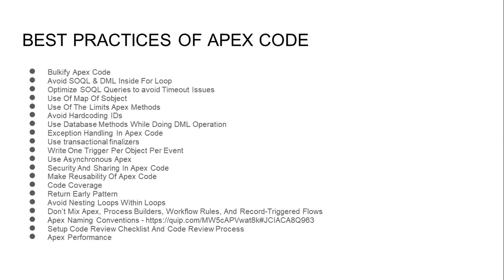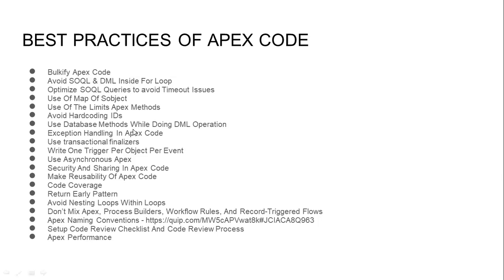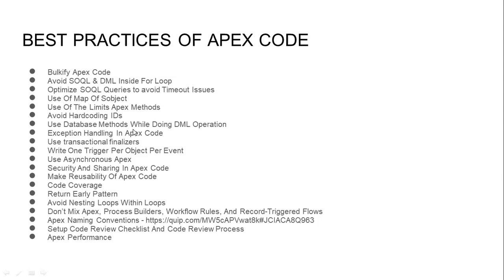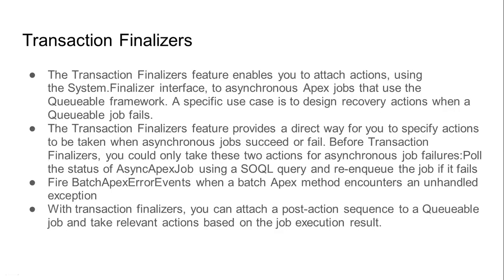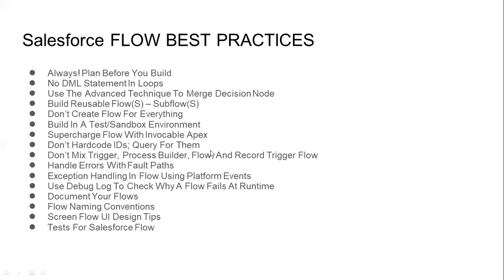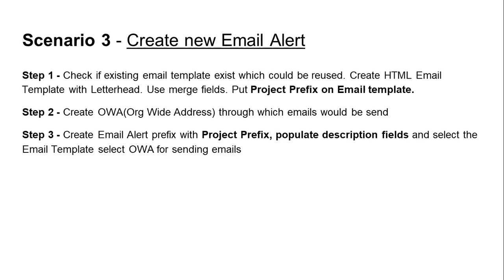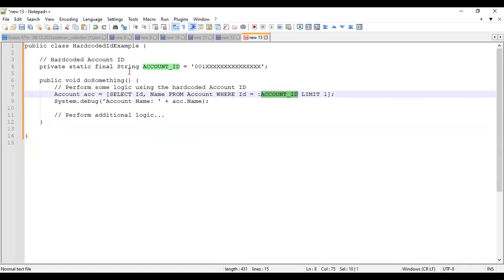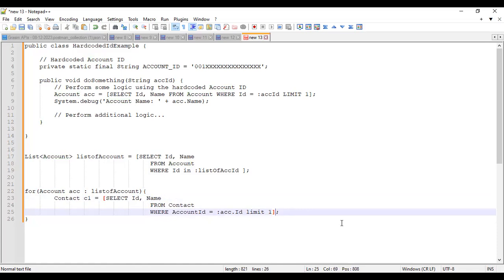BEST PRACTICES OF DEVELOPMENT SALEFORCE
Covers best practices of writing apex code and flows in Salesforce.